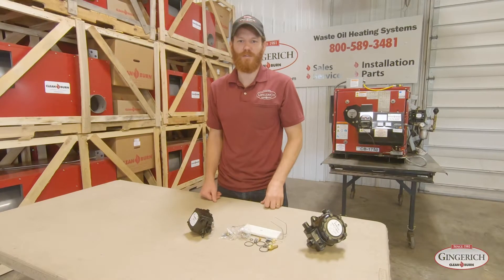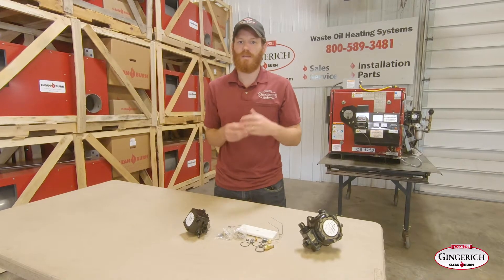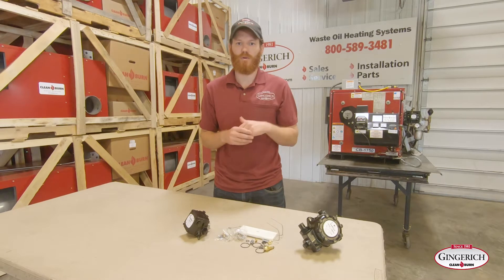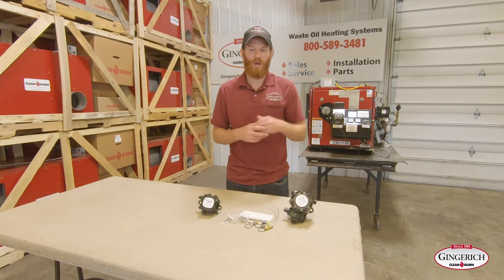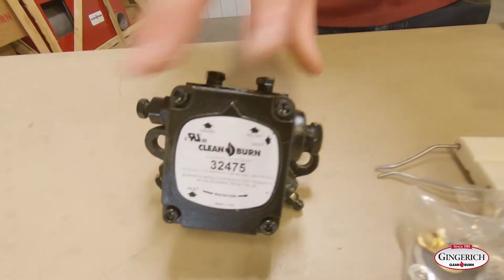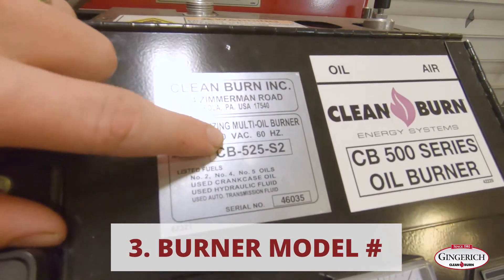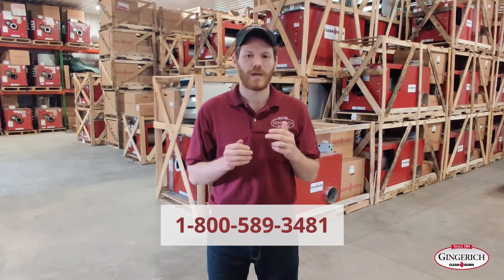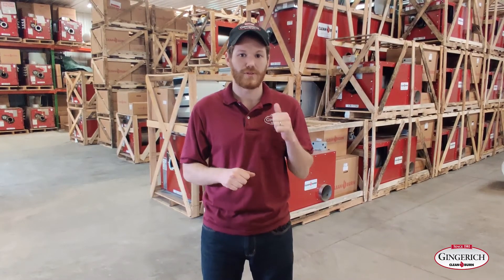Service Kits for your Clean Burn Furnace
If you are looking to get your furnace ready for the heating season or need to do maintenance at any time this kit is what you need.  It will fit your setup exactly, you get a paper diagram to show where everything goes, and it includes all the normal wear items you would want to be replaced so you don’t have to worry about it.

Toll-free telephone support is also available: 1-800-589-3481
Gingerich Clean Burn is the exclusive Authorized Distributor for Clean Burn waste oil furnaces and boilers, as well as OEM parts, in the states of Ohio, Indiana, & Western Pennsylvania. As a fully licensed and insured heating contractor, we’ve sold over 5,400 Clean Burn units since 1981. Quality on-site service and installation of Clean Burn heating systems is our specialty and we have locations throughout Ohio, Indiana, & Western Pennsylvania for your convenience. We use Clean Burn OEM parts to ensure good operation and to keep the warranty intact.